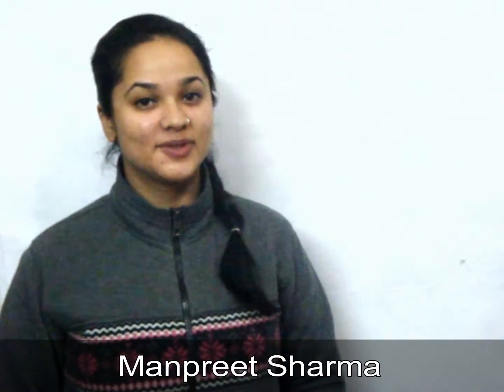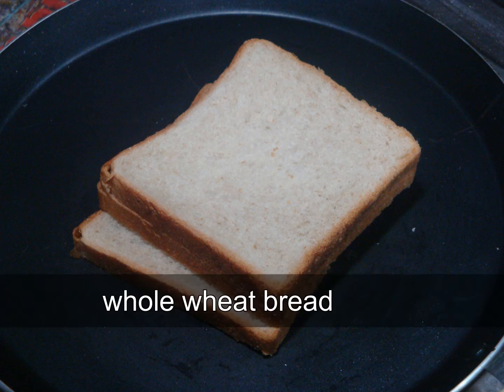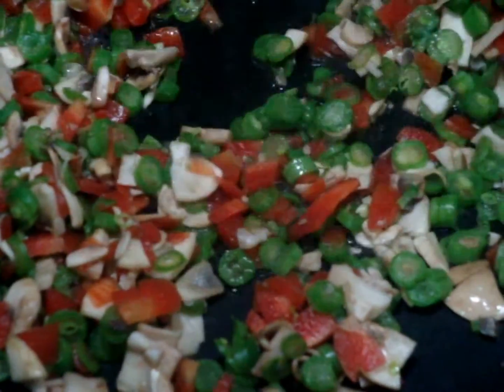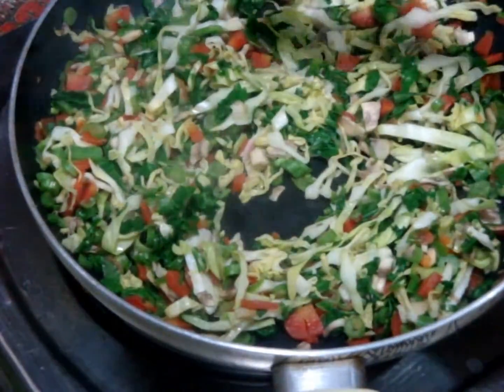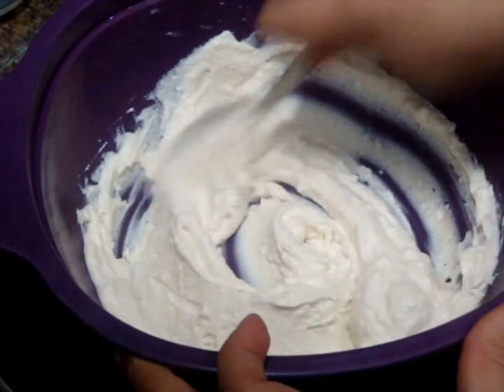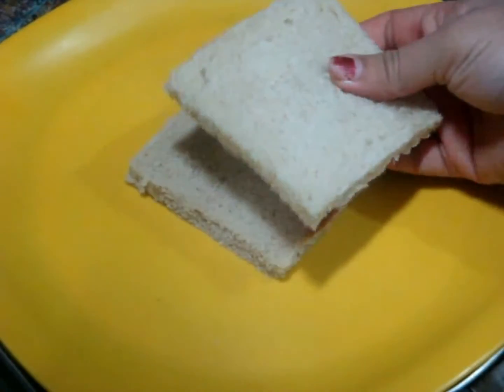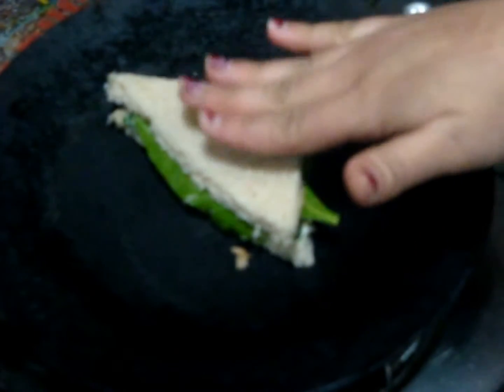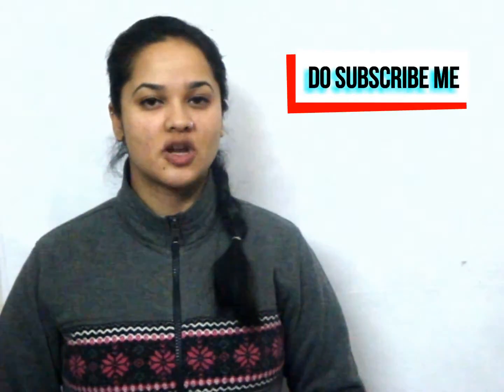Veg Coleslaw Sandwich (NO-MAYO) | Cold Sandwich Recipe | Sandwich Recipes | RECIPE #94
Healthy and tasty diet with this veg coleslaw sandwich is possible now !!! you can visit to my website for detailed written recipe

1/2 CUP CARROTS       (FINELY CHOPPED)
1/2 CUP FRENCH BEANS
1/2 CUP MUSHROOMS
1/2 CUP SPINACH LEAVES
1/2 CUP CABBAGE
1/2 CUP CORIANDER LEAVES
1 ONION
1/2 LEMON JUICE
SALT TO TASTE
1 TBSP CRUSHED BLACK PEPPER
1 TBSP TOMATO SAUCE
1 CUP THICK OR HUNG CURD
WHOLE WHEAT BREAD
FRESH SPINACH LEAVES
1/2 CUP TOFU

***FOR WRITTEN RECIPE YOU CAN VISIT TO MY WEBSITE ***